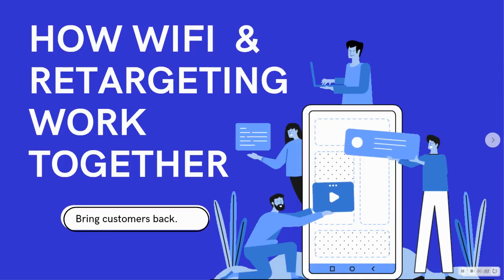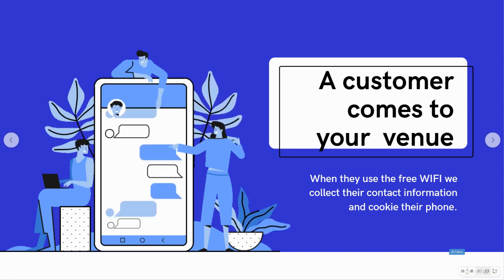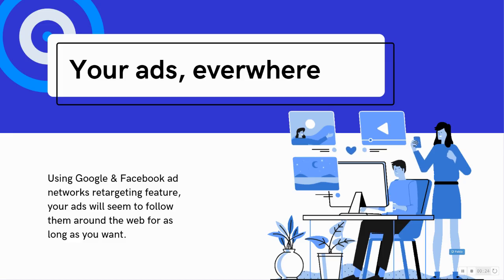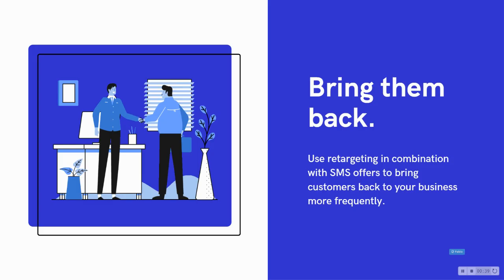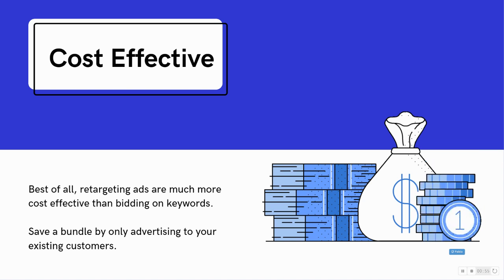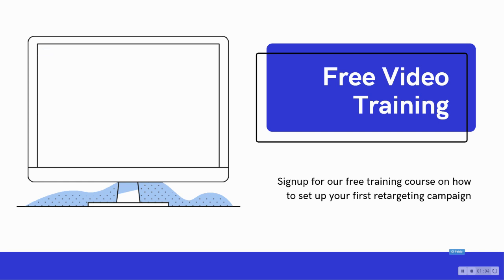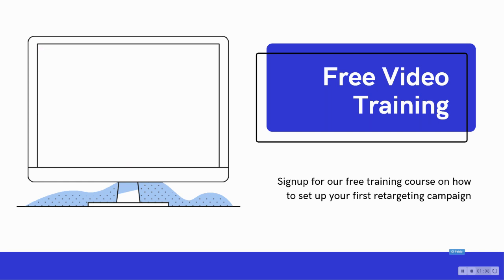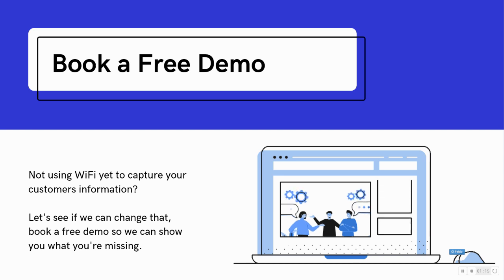How to use Wifi & Retargeting together to bring customers back to your store more often.